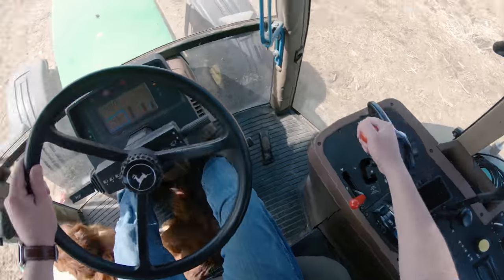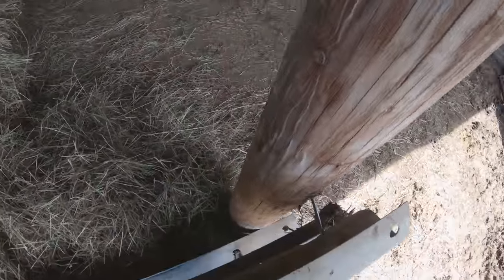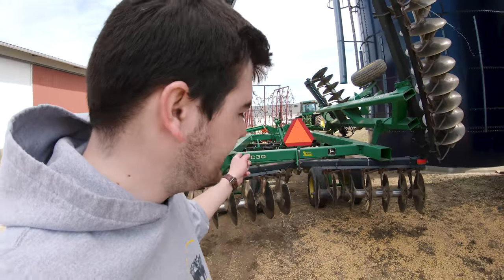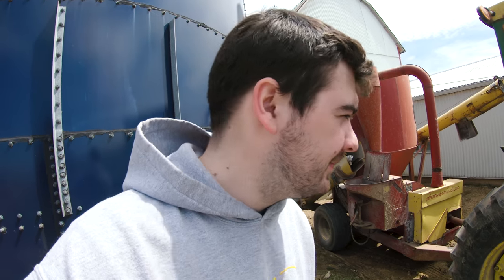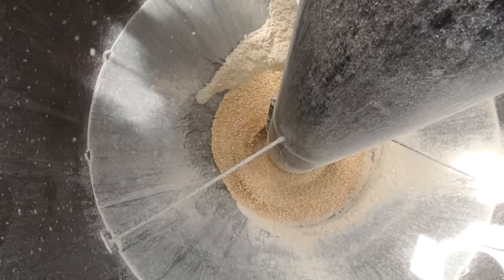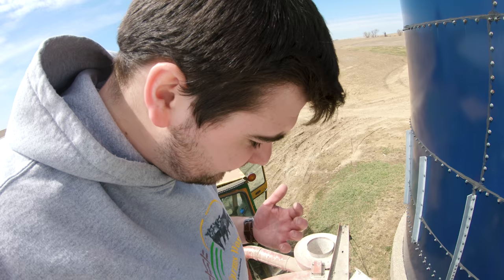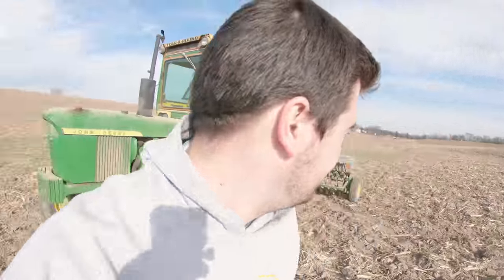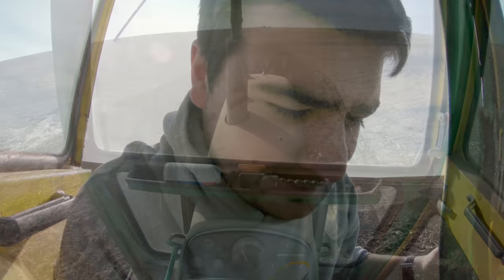Mixing Feed, Seeding Waterways - HFW Vlog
Our drone is up for auction!
We do all the small odd jobs around the farm so we can get ahead for when the ground firms up!

How Farms Work is a YouTube channel based in rural Potosi, Wisconsin. Our mission is to teach those who didn't grow up on a farm what the farming life is like. Our videos show the Kuster family working together raising cattle and GMO crops. We believe everyone who wants to know more about farming should be able to share the farming experience with us.